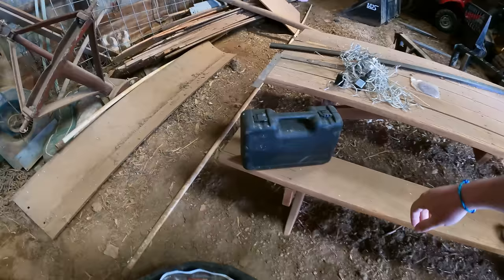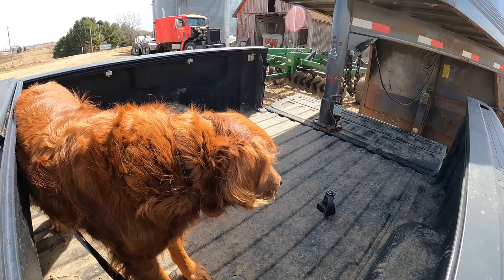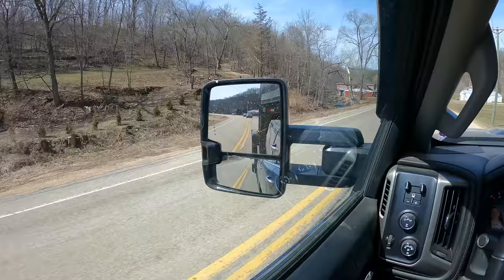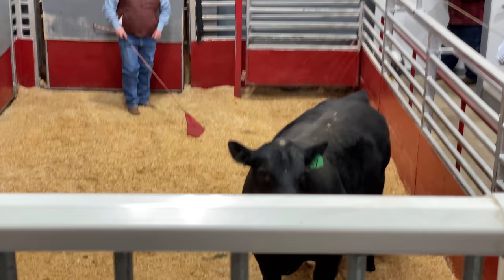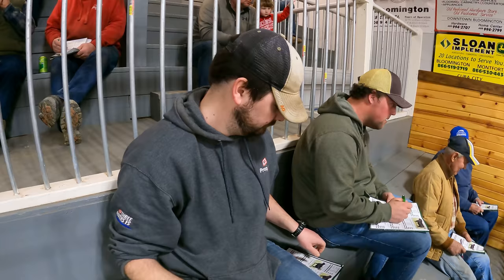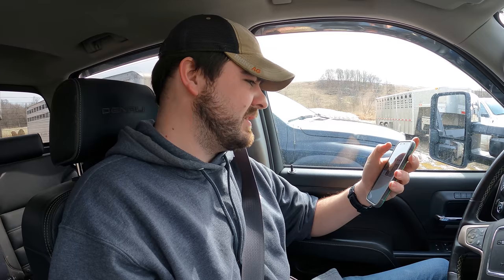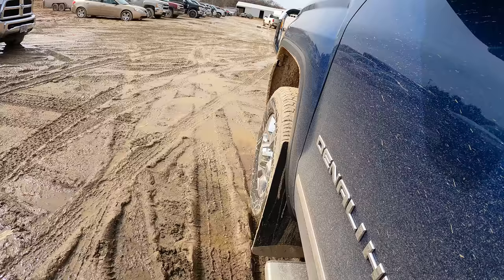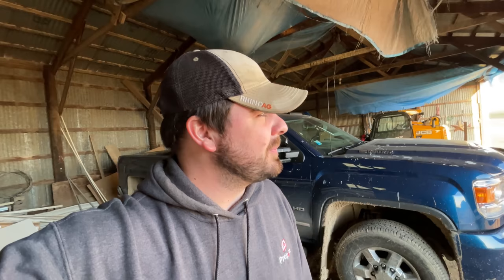The Trailer's Last Trip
We head back to the 2K Cattle auction to buy another 2 bulls! This is the end of this road for Grandpa's Stock Trailer. I'm now listing it for sale!